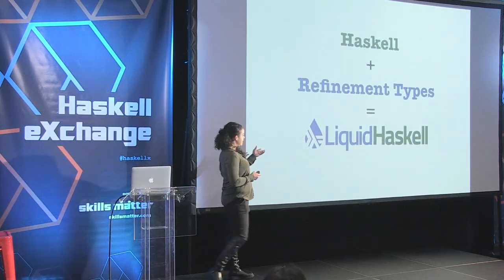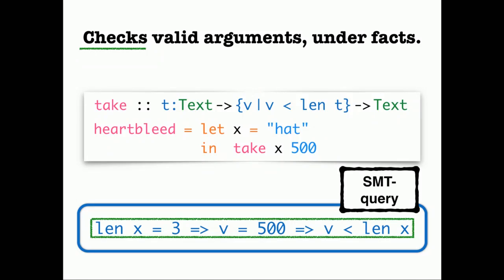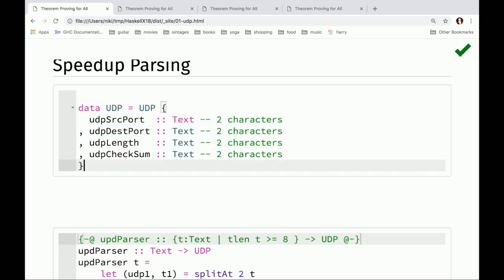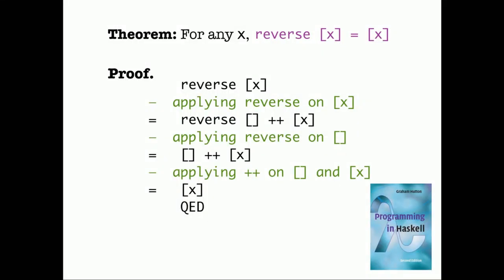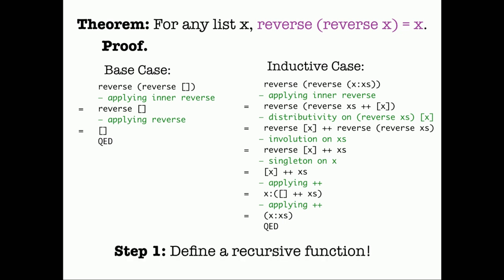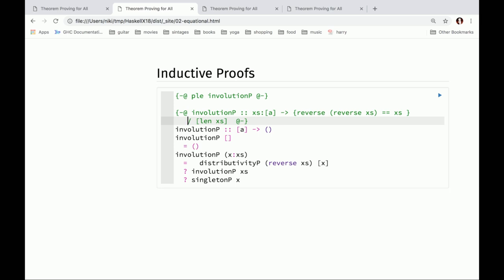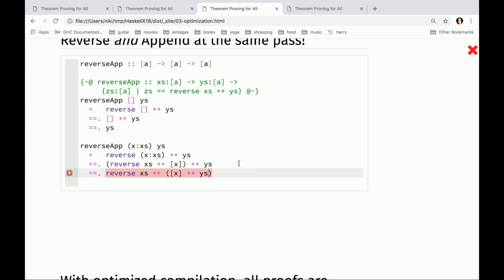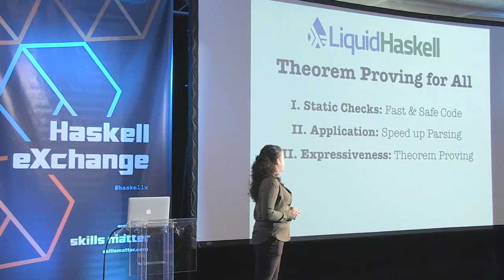Niki Vazou - LiquidHaskell: Theorem Proving for All (HaskellX 2018 Keynote)